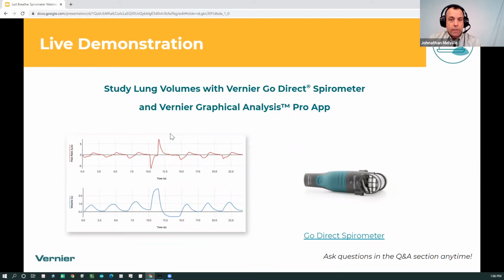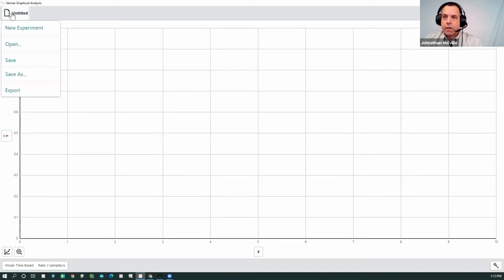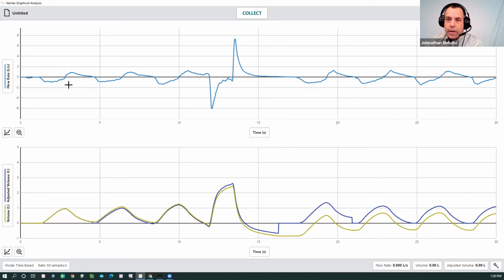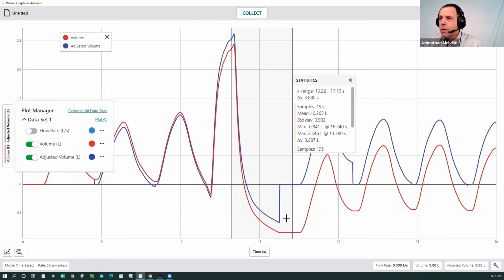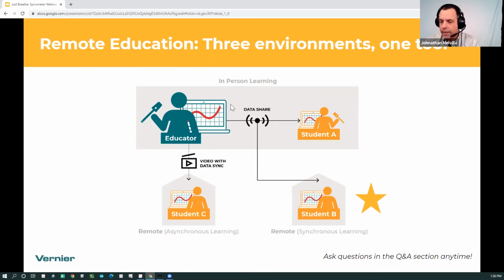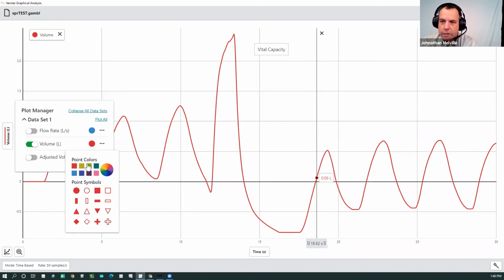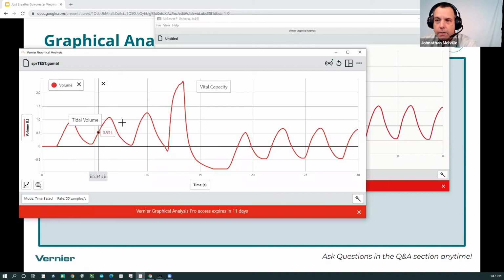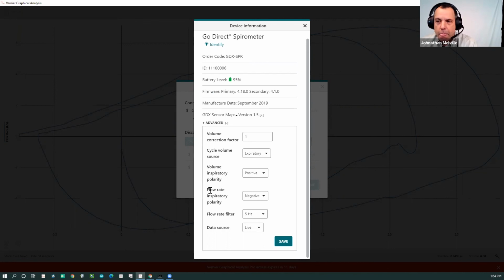Just Breathe: Measuring Lung Volumes to Understand Lung Function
Looking to increase your knowledge of the lungs’ function? One way is to measure lung volumes and capacities. In this experiment, your students will use a Go Direct® Spirometer and Vernier Graphical Analysis™ to measure different lung volume parameters during normal breathing and breathing with maximum effort. Join John Melville, our director of biology, to explore this approach to teaching a crucial aspect of human physiology.